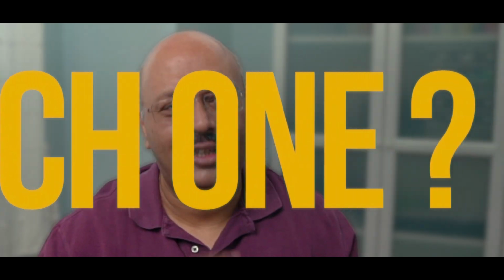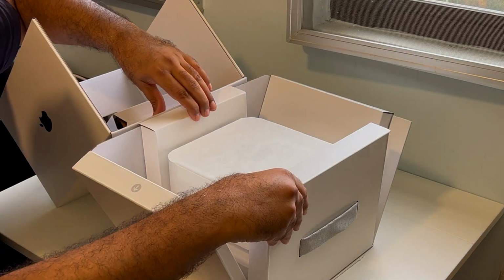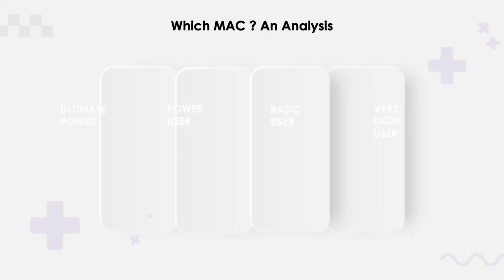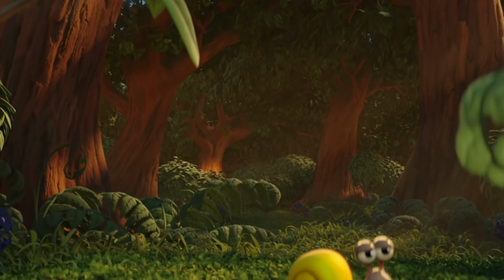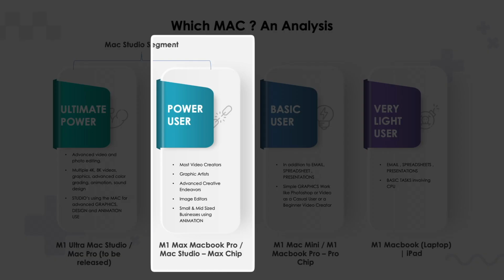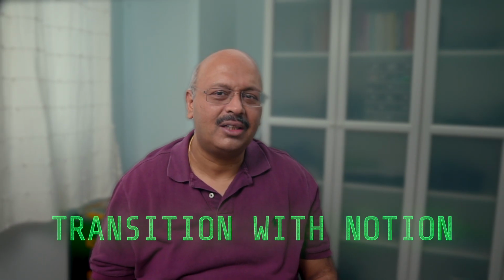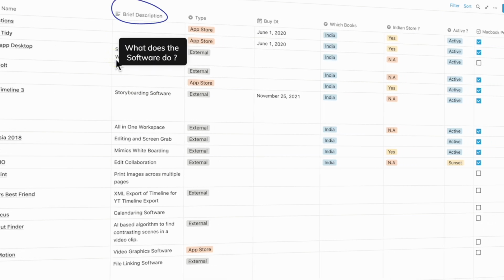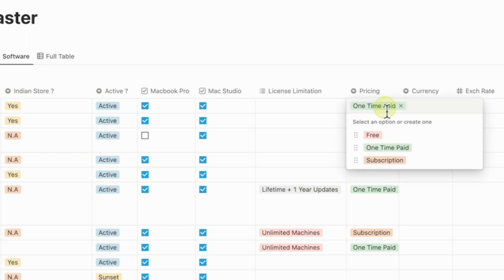My New Mac Studio M1 Ultra This changes EVERYTHING My First Impressions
I was surprised with an M1 Ultra Mac Studio, for my birthday, and what a birthday gift that turned out to be.  Specs and benchmarks aside, this is one ferociously fast machine with a really powerful chip, that will aptly replace my Mac Intel setup.

This transition involved a set of challenges and discoveries, and led me to the creation of a nice Notion Template which I am giving away for free.

In the process, I also discuss which Mac you should choose for your needs.

So get some pop corn and drinks and enjoy the ride.

⎻⎻⎻⎻⎻⎻⎻⎻⎻⎻⎻⎻⎻⎻⎻⎻⎻⎻⎻    THE NOTION TEMPLATE  ⎻⎻⎻⎻⎻⎻⎻⎻⎻⎻⎻⎻⎻⎻⎻⎻⎻⎻⎻

On the same website, you will find many free templates and paid productivity systems that are really advanced that have taken me months to create after learning Notion really well.

For example - some of these include -

I use Notion Automations for syncing Google Calendar to Notion - two way without transaction limits, for a very very nominal fee.

⎻⎻⎻⎻⎻⎻⎻⎻⎻⎻⎻⎻⎻⎻⎻⎻⎻⎻⎻    MY NOTION COURSE  ⎻⎻⎻⎻⎻⎻⎻⎻⎻⎻⎻⎻⎻⎻⎻⎻⎻⎻⎻

Notion has quickly become a big favourite amongst many of you who love productivity and tinkering with your workflows.

However, it has taken me months to master, and I see an opportunity to make that journey much easier for you.

I teach Notion through my Notion Master Class, more information for the same can be found below :

Over the years, I have been exposed to tips and techniques surrounding strategies, personal and workplace productivity and entrepreneurial growth, which are the underlying principles behind my videos.

I try to make videos as content-packed and to the point as possible, so if that sounds like your cup of tea, a sub would be massively appreciated! 🙏

My objective is to support you through your personal or Entrepreneurial growth, which I do through my YouTube Channel, Templates, and Consulting Advisory practice that helps you bring forth best practices from leading consulting firms that  I have been exposed to.